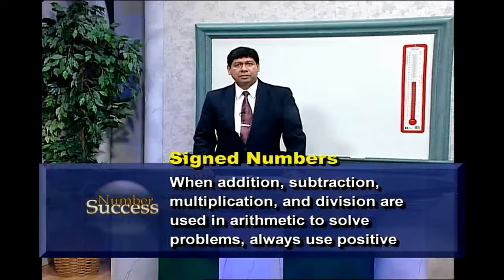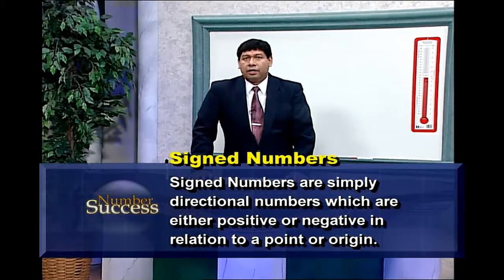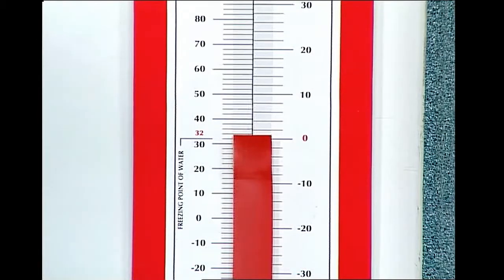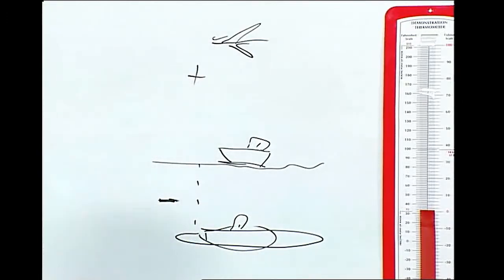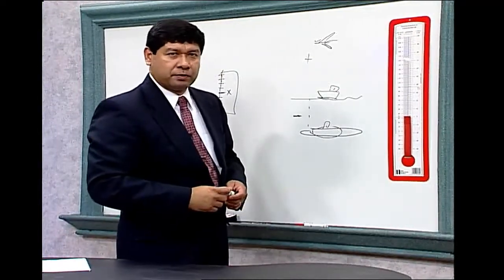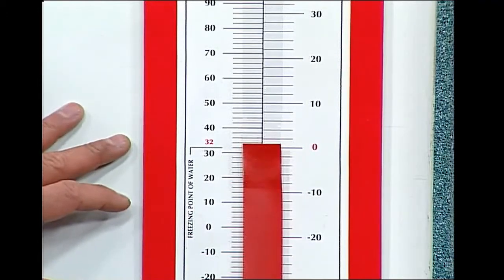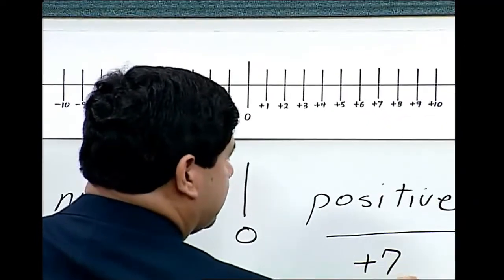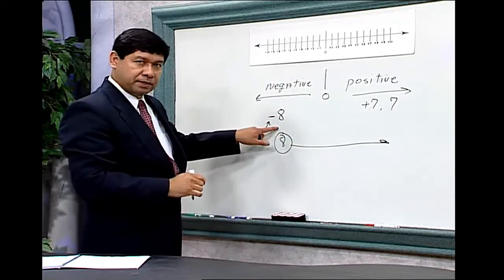Algebra I-Signed Numbers